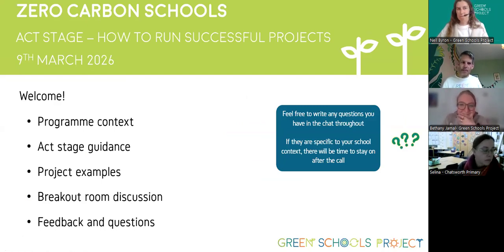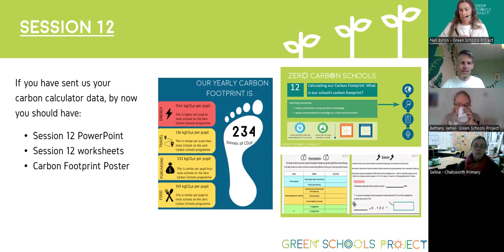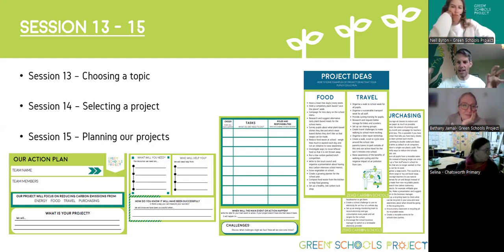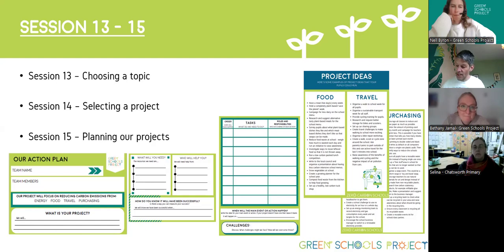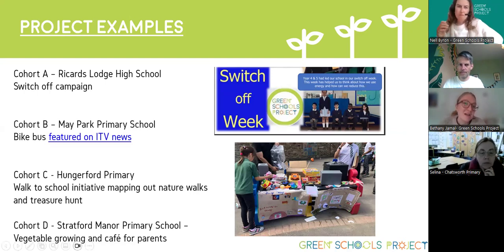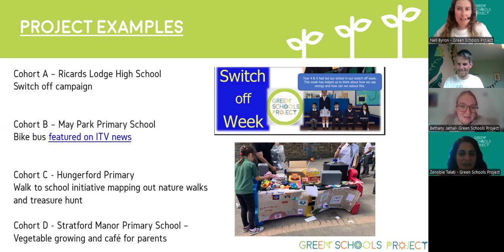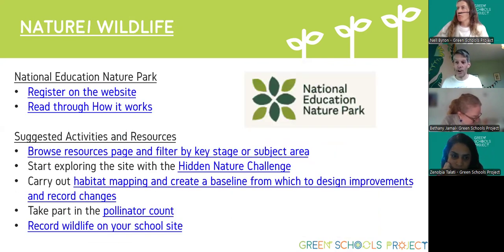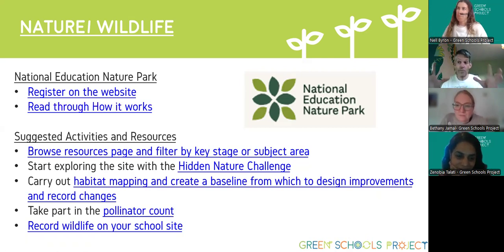Zero Carbon Schools Act Stage Support Session - How To Run Successful Projects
Get tips and ideas on how to run successful pupil-led projects in the Act stage of the Zero Carbon Schools programme.